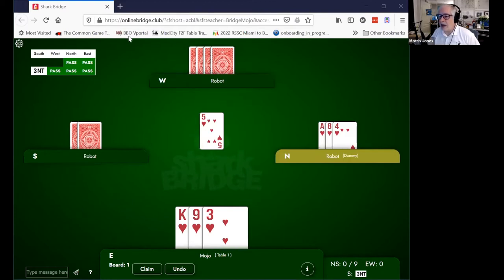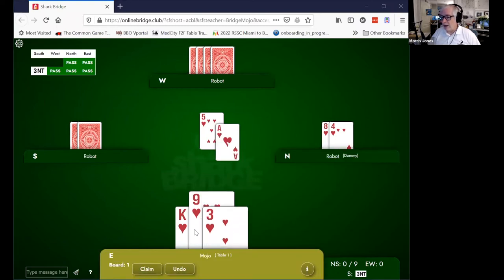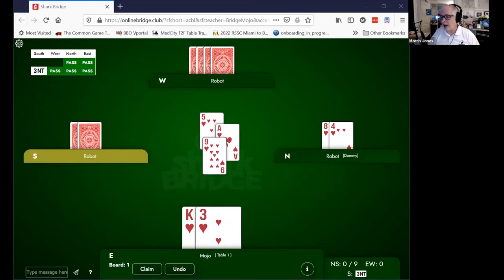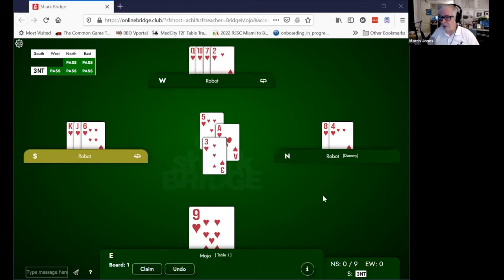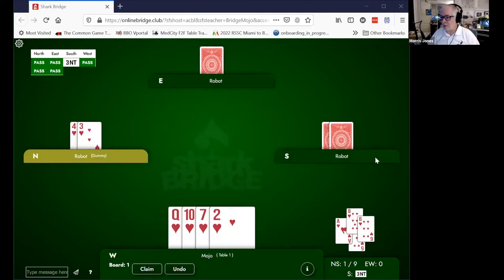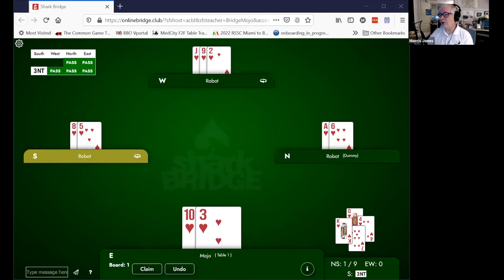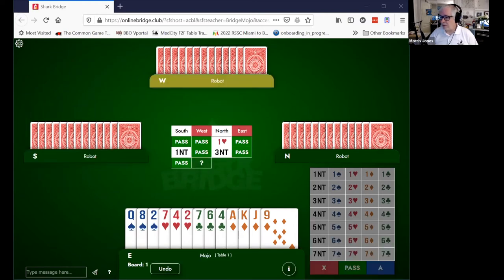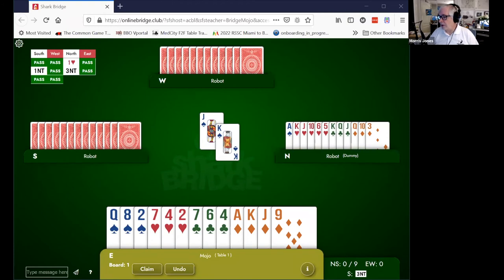Sat Mini Lesson 2021 05 29 Attitude signals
Defense topic: Using attitude signals on defense, when partner leads.

Final Saturday mini lesson of the season. We'll be back in the fall. Join our email list: drop me a note